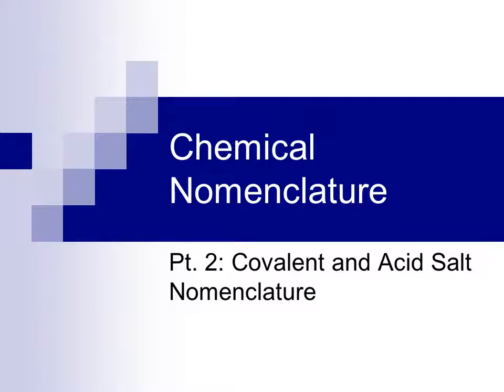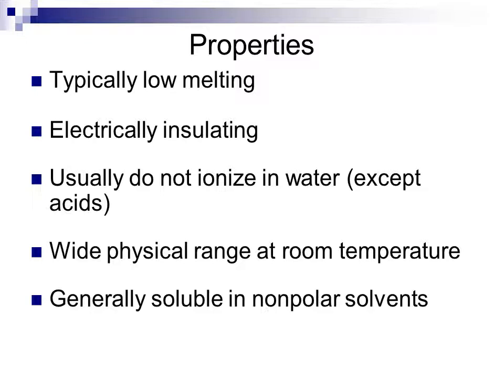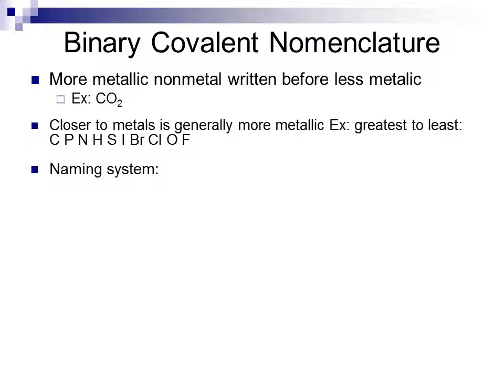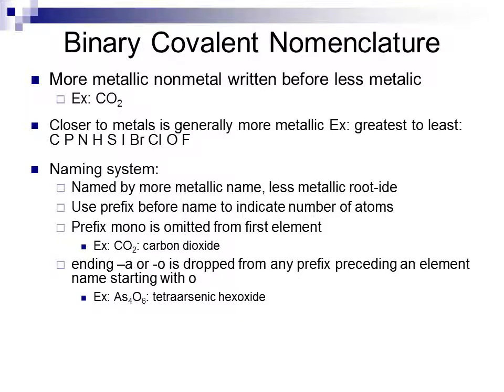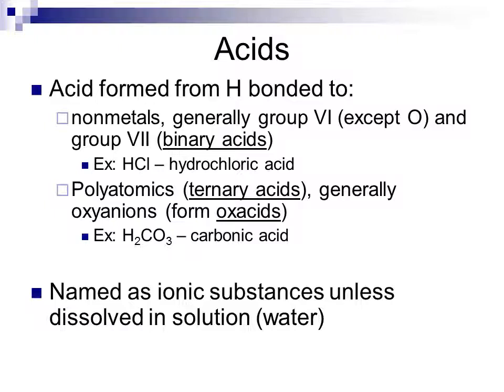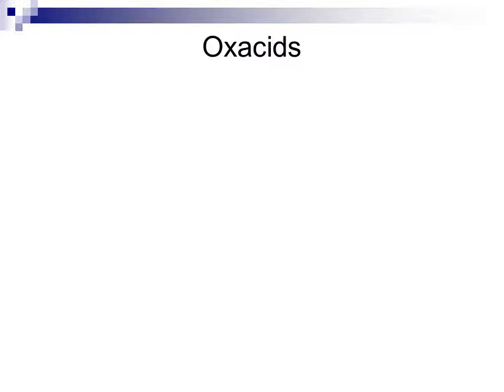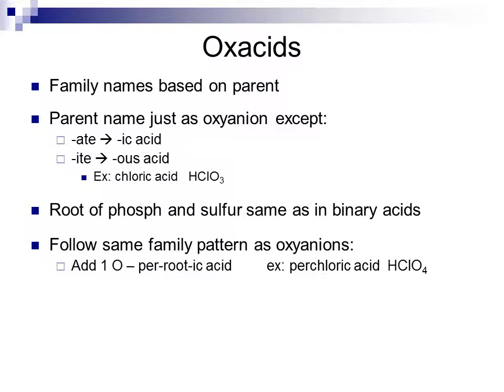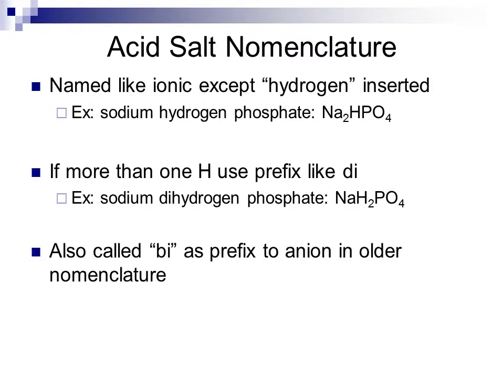Nomenclature pt 2 ACC